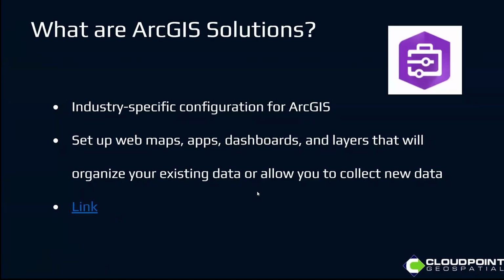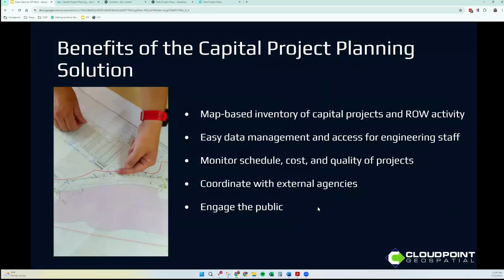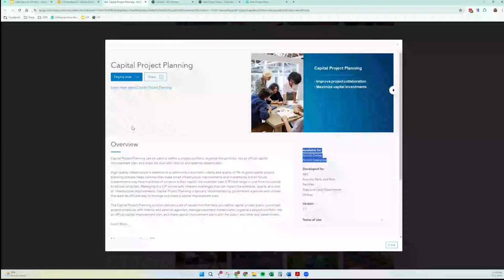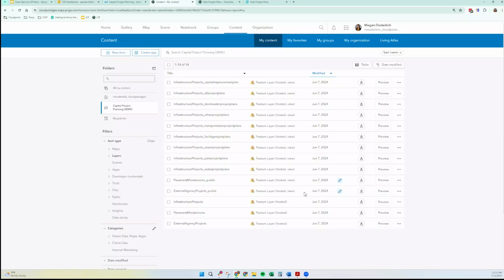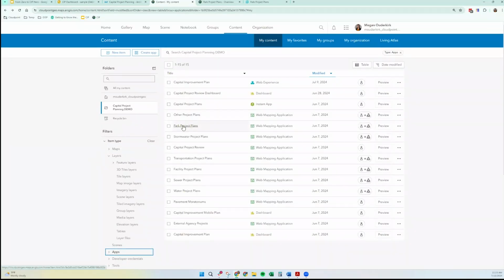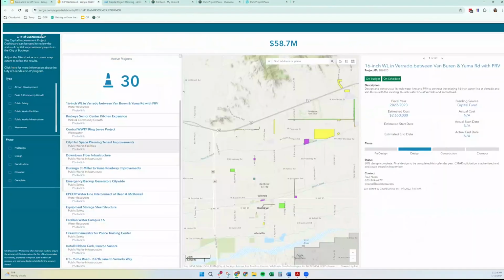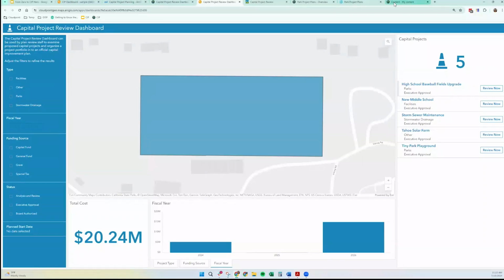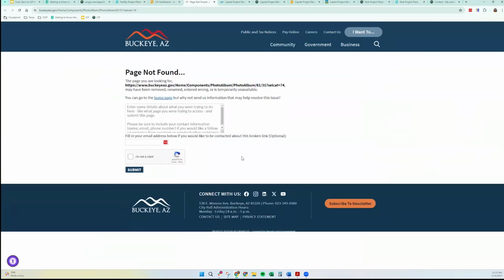From Zero to CIP Hero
Esri's Capital Project Planning Solution will kick-start your city’s capital improvement plan (CIP) by deploying maps, apps, and layers in just minutes. This video provides an overview of the solution and demonstrates how it can be used to plan efficient infrastructure improvements. Additionally, we will show how it enables collaboration between city departments and the public.